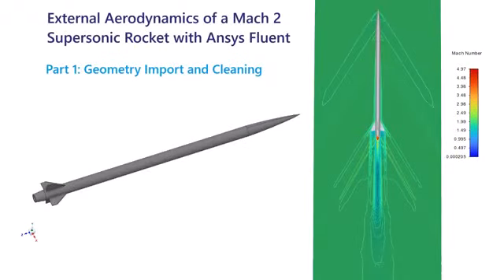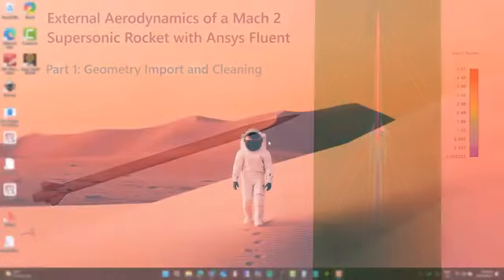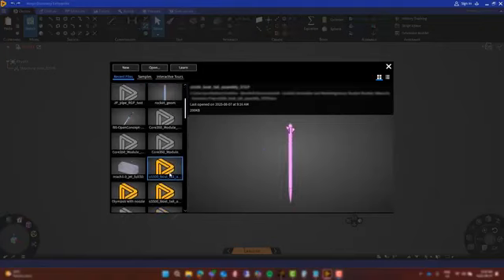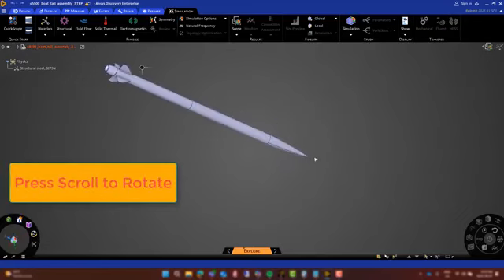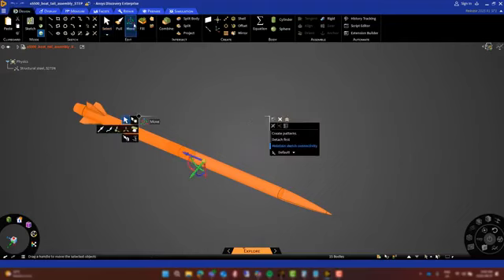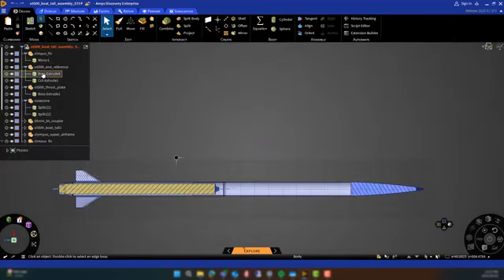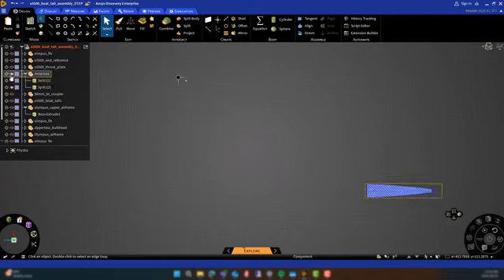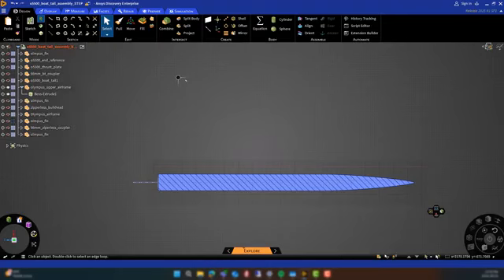Geometri İçe Aktarma ve Temizleme Ders 1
Bu video dersinde, Ansys Discovery kullanarak geometriyi simülasyona hazırlama (pre-processing) sürecini öğreneceğiz.

Bu derste özellikle şu konulara odaklanacağız:

Ham CAD dosyalarının içe aktarılması ve temizlenmesi

Simetri için düğüm noktalarının (nodes) ayarlanması

Birden fazla parçanın tek bir katı bileşen halinde birleştirilmesi

Nozzle (nozul) geometrisi için boşluk hacimlerinin oluşturulması

Temiz ve düzenli bir çalışma akışı için object tree'nin organize edilmesi